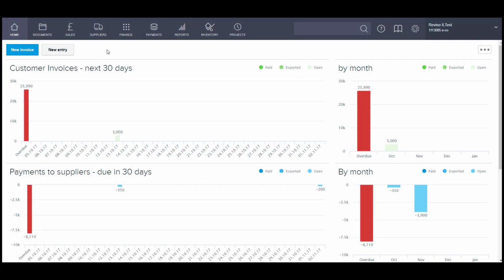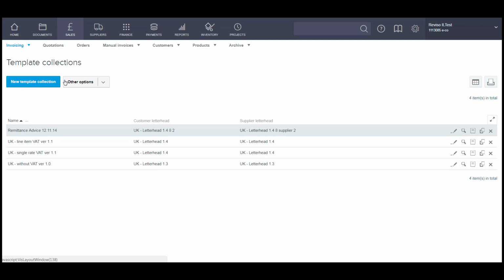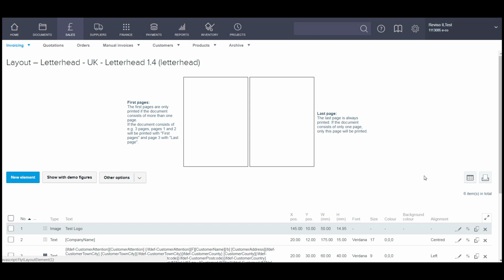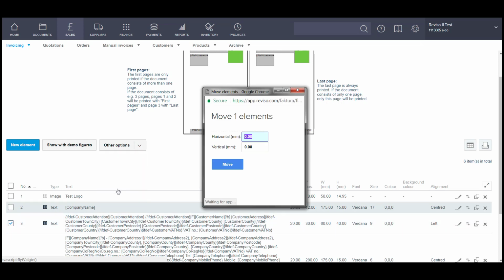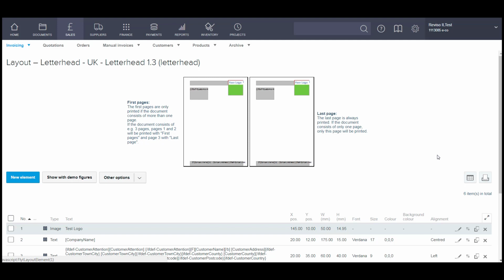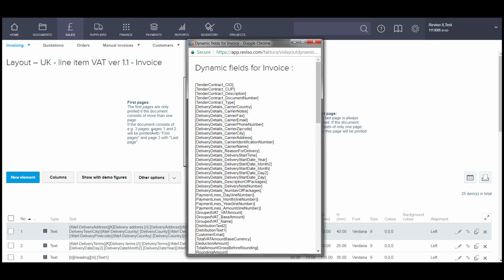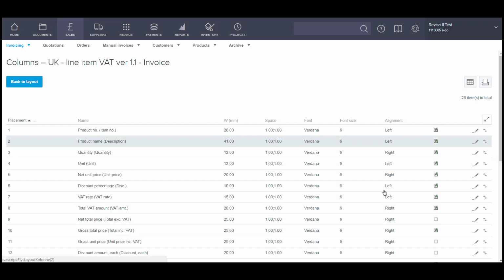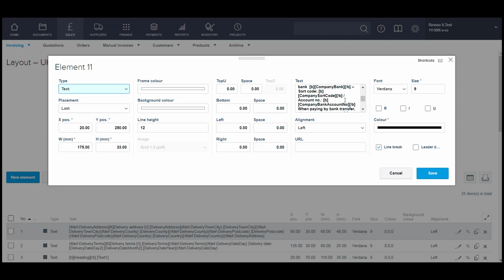Sales invoice design & layout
Do you wish to change the layout of your invoices? All the invoice layouts within Reviso are customizable. Just watch this video explaining how to make changes to sales invoice design and layout.